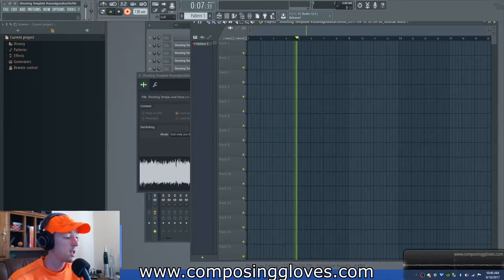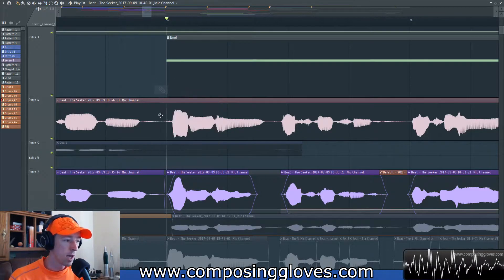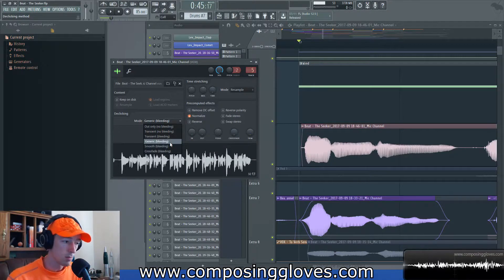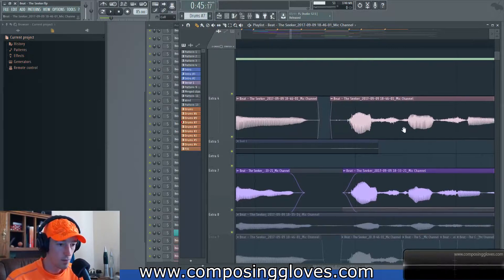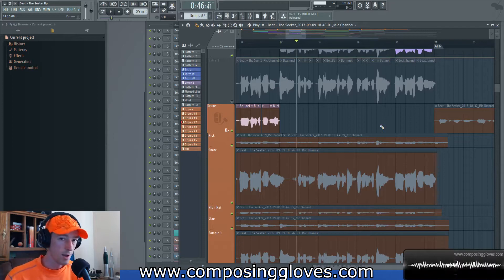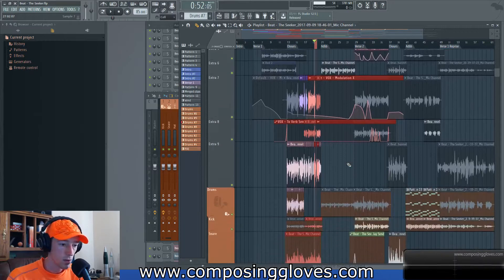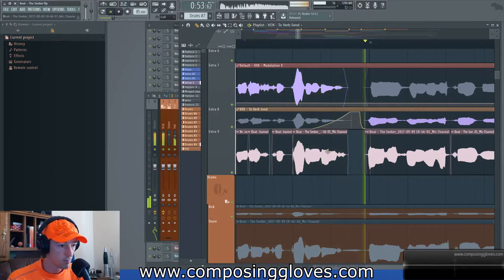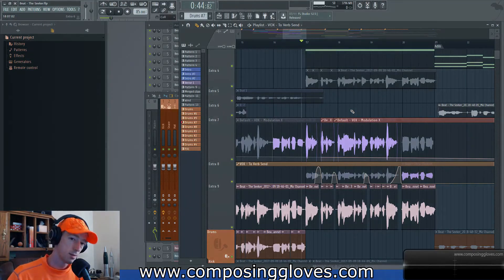Lining Up Vocals and Fixing those Blasted Silent Parts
Lining up vocals is critical, I show my workflow and the things I look for in getting a vocal to match up with the others well by hand rather than through a plug in.